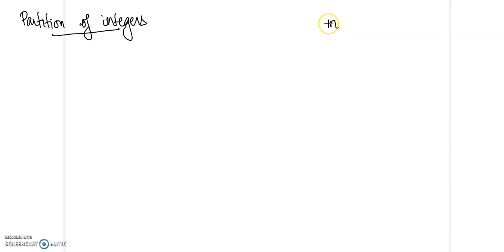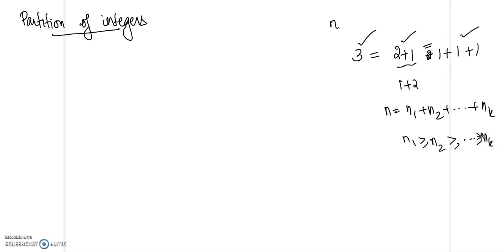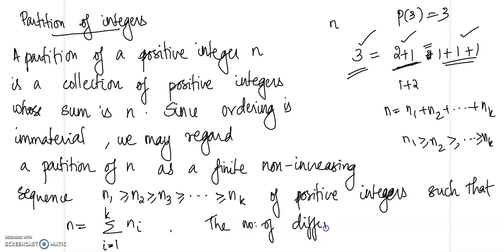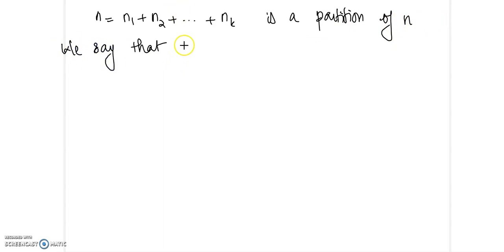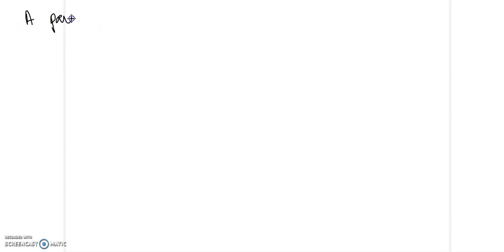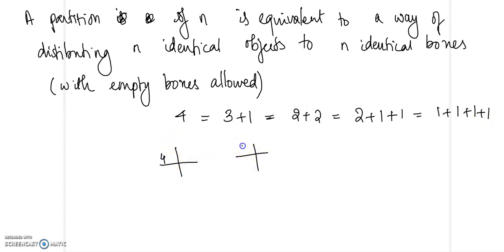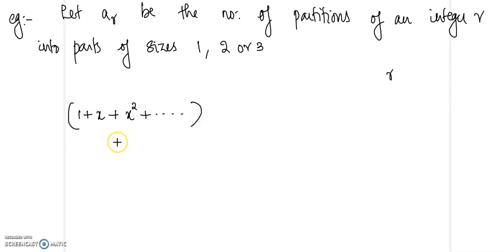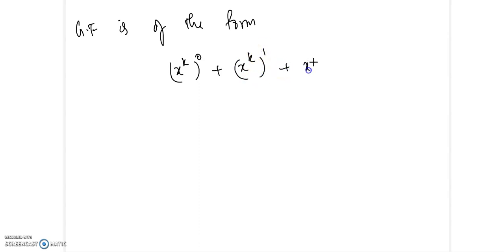COMBINATORICS || LECTURE-56|| MS||part-1